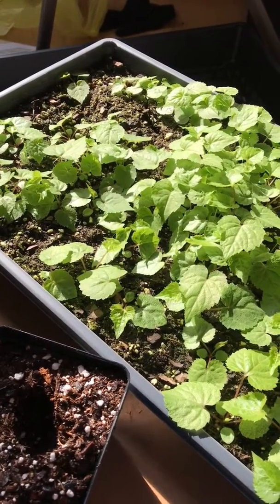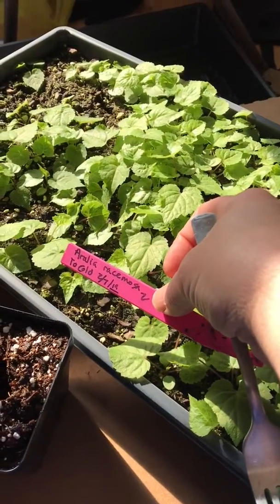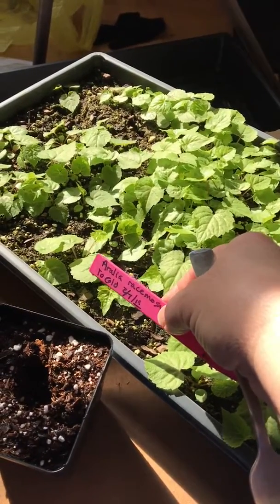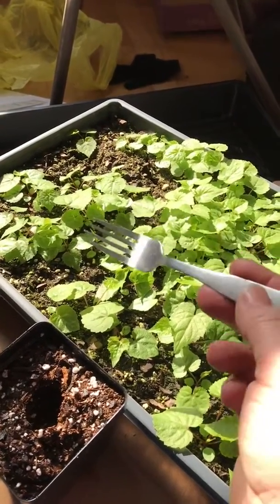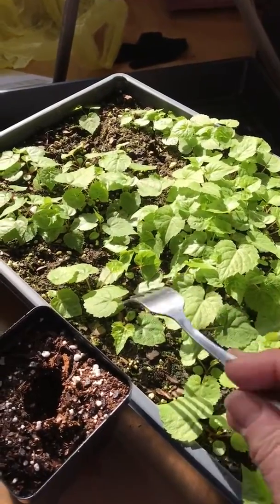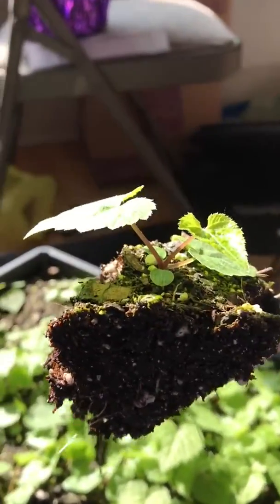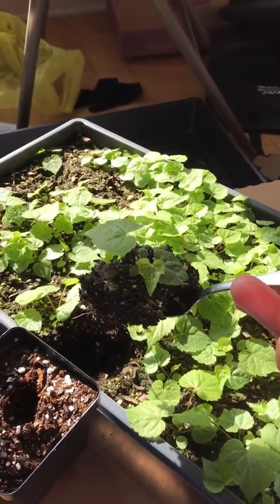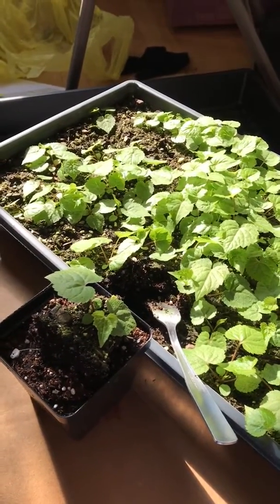Transplanting broadcast native plant seedlings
I use a simple transplant technique using a fork to gently dig out the seedling to move to a pot with a single plant.